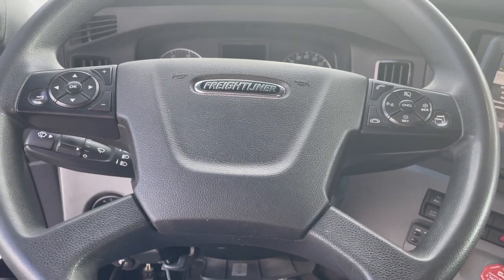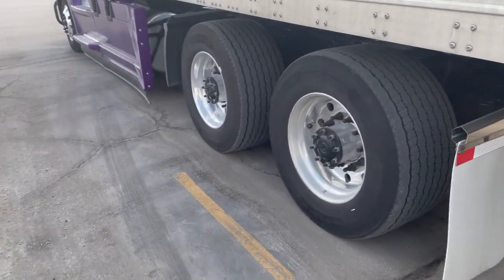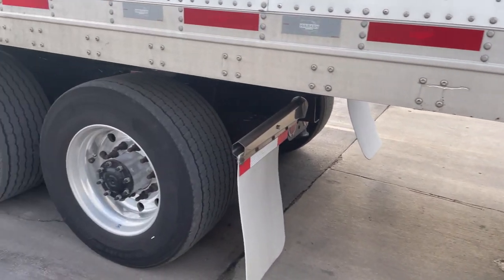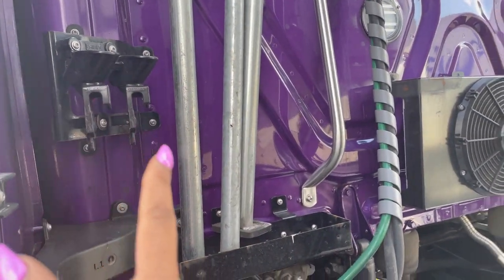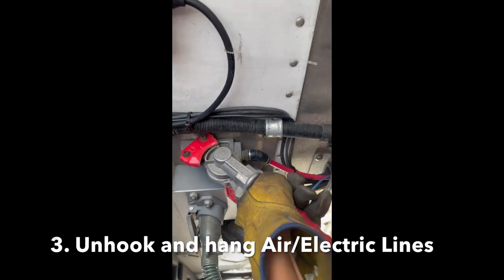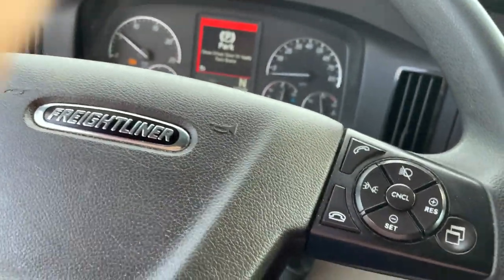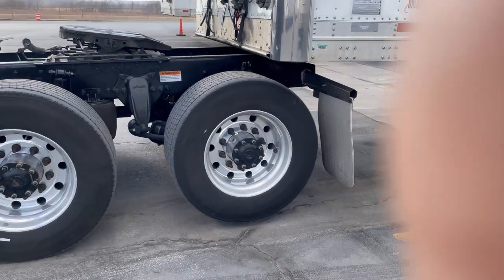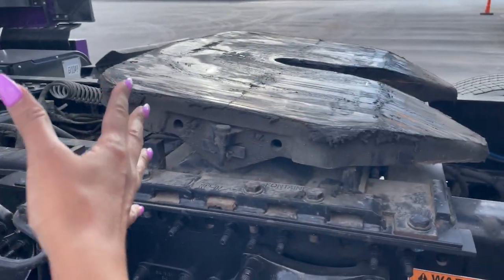How to Drop a 53 ft Trailer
Hi Truckers,

In this video I show you how to drop a 53 foot trailer. Pretty simple. If you have questions drop them in the comment section. Be safe!